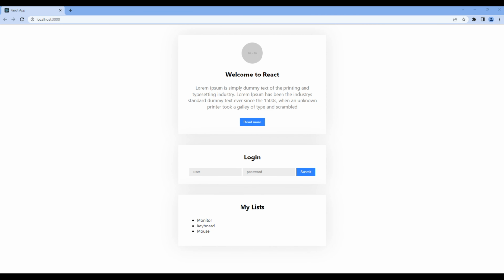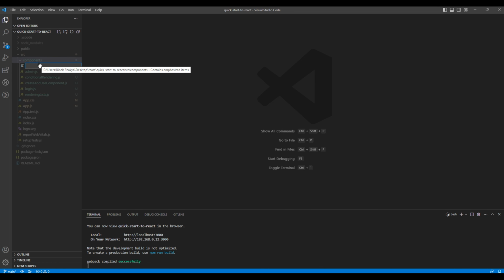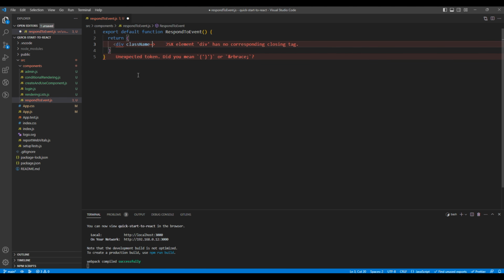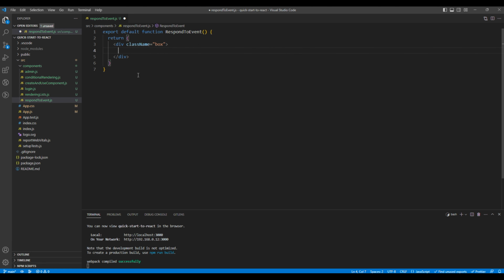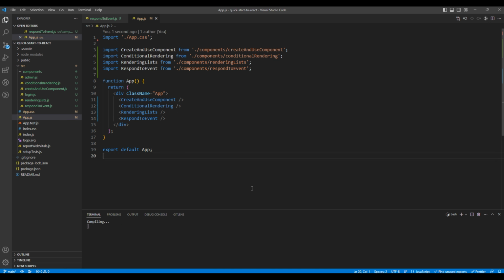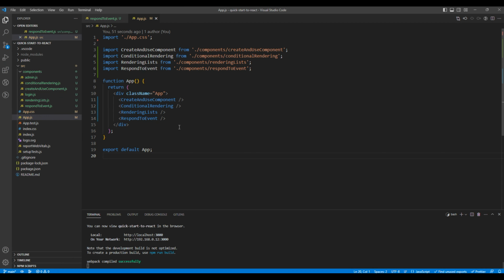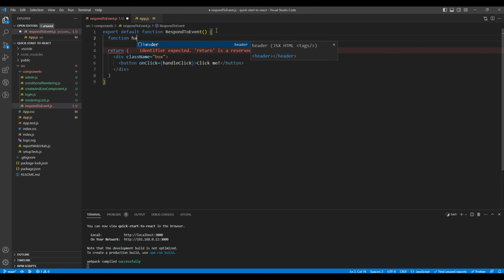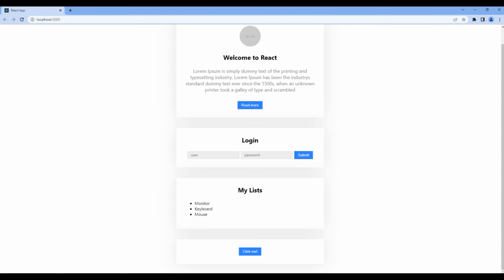React #7 - Respond to the event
Introduction:
Learn React JS with Real Project.
In this tutorial, I'll show you how to respond to the event.